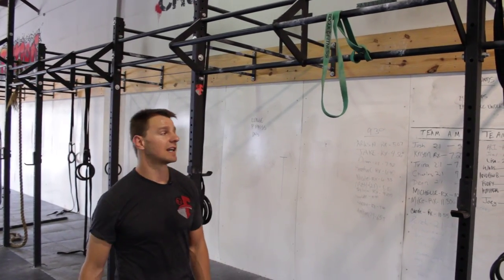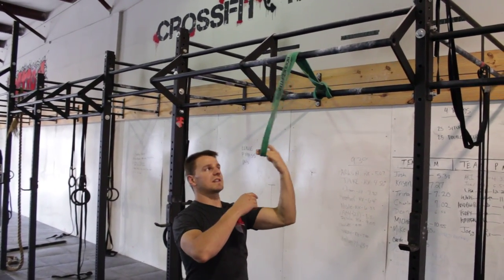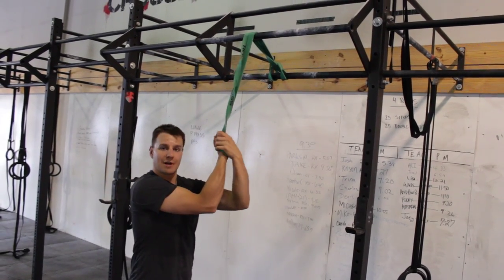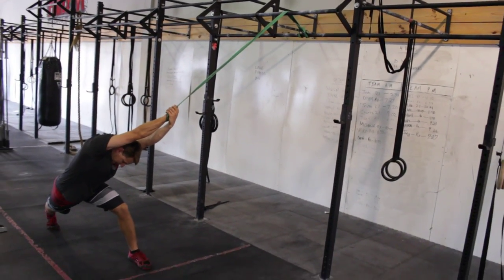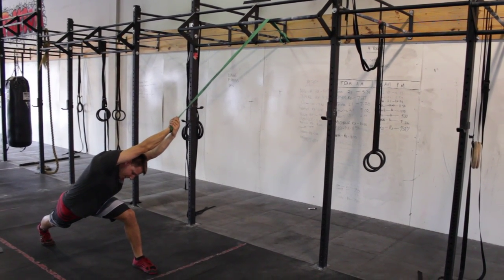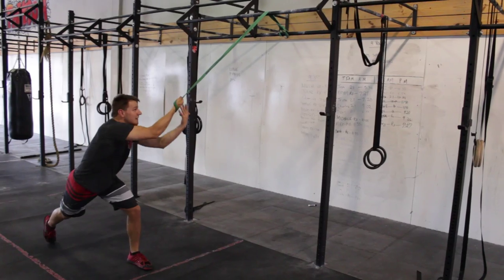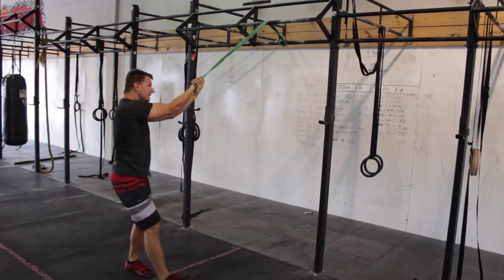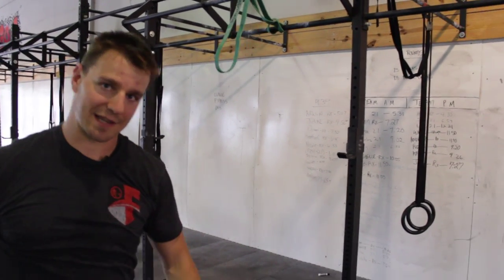Bow and Arrows Stretch - Shoulder Flexion with Band